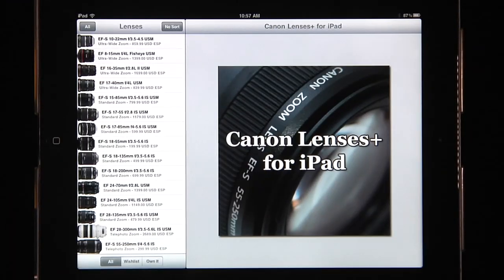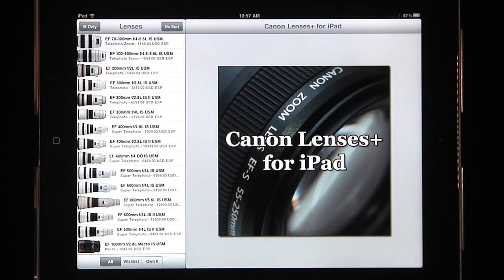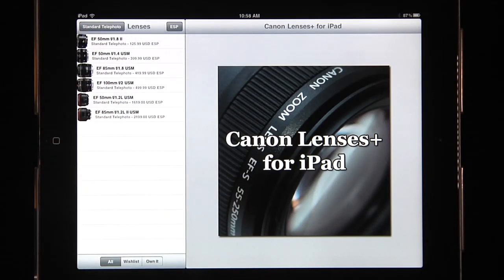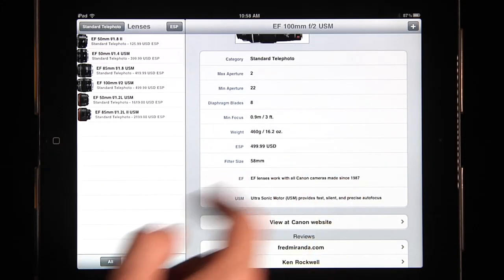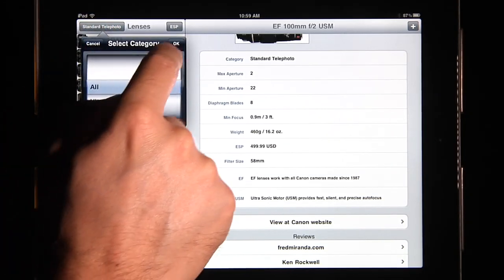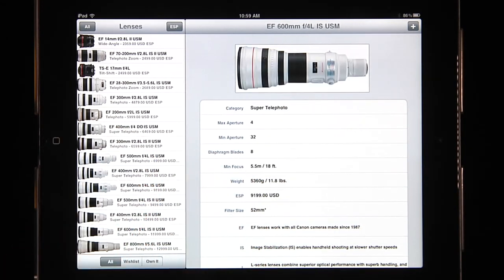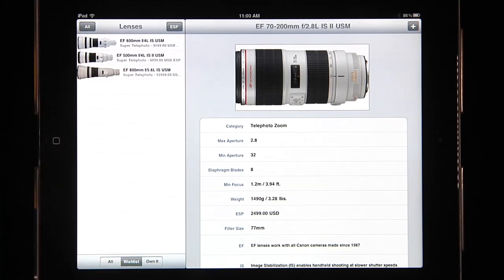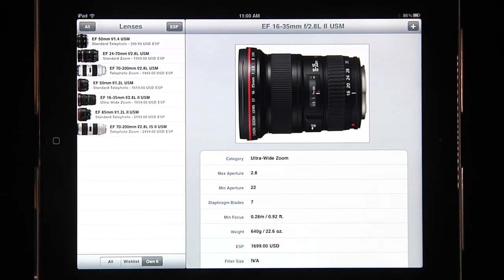iPad Photography App: Canon Lenses Plus: Adorama Photography TV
Adorama Photography TV presents Canon Lenses Plus for the iPad and iPad 2. Mark reviews the latest app that serves as a guide to Canon's current lineup of EF and EF-S Mount lenses. In this episode he walks you through the various views and shows you how to sort lens lists. You'll also see how each lens has a detail page which provides links to further details and reviews.